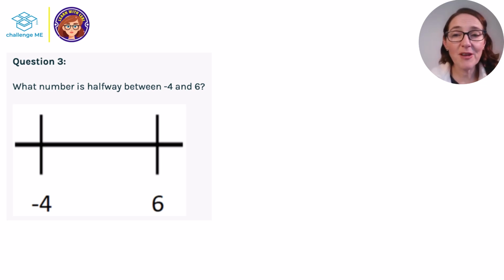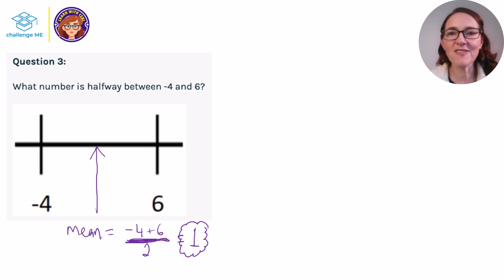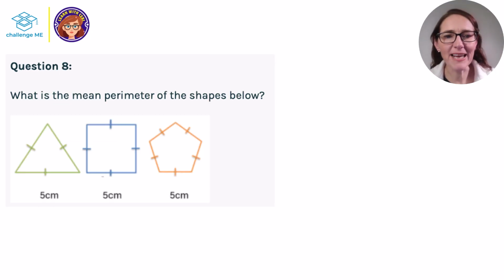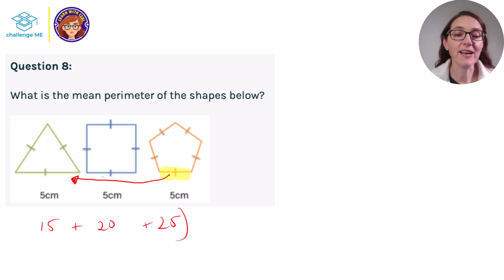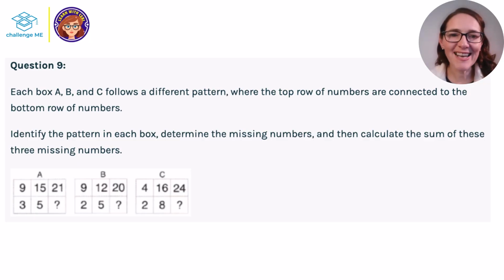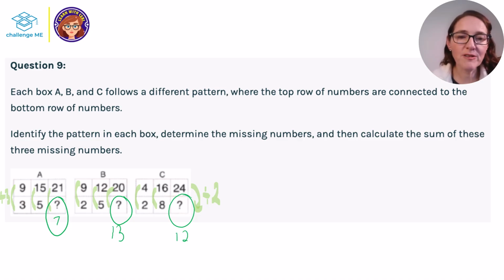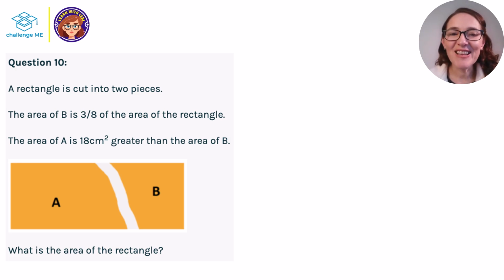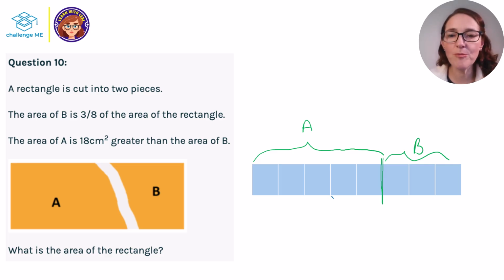Learn with Ceri | Band 5 | Quest 3 – challenge ME ‘The School Leagues’